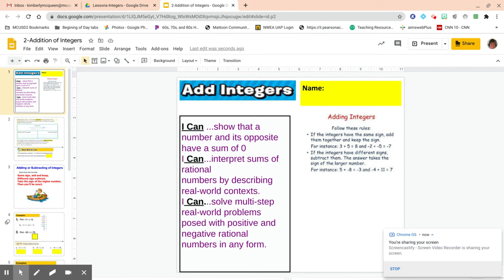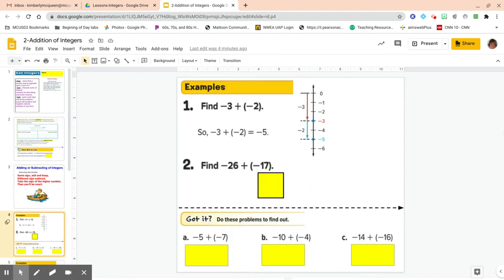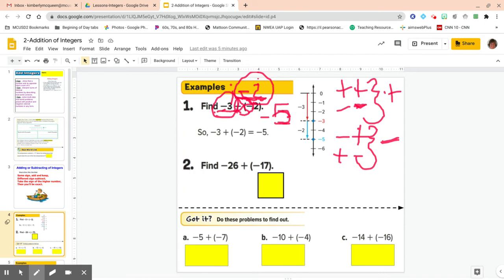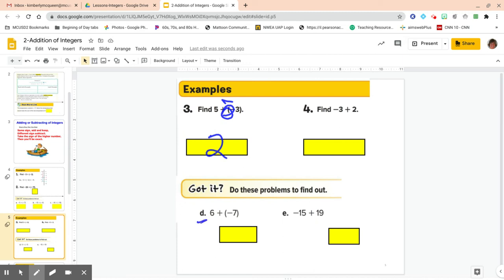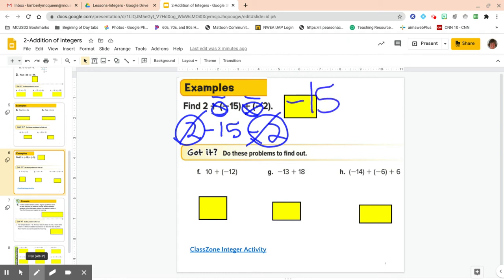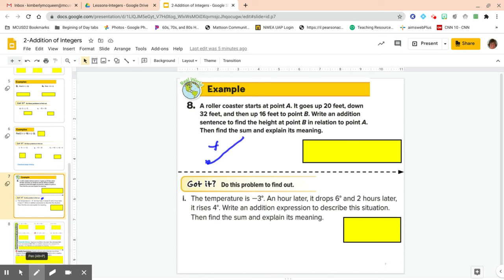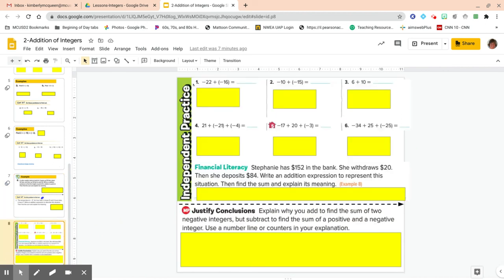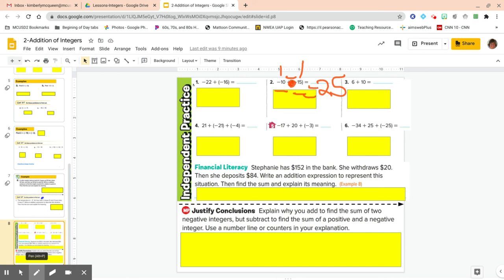Lesson 2 Adding Integers